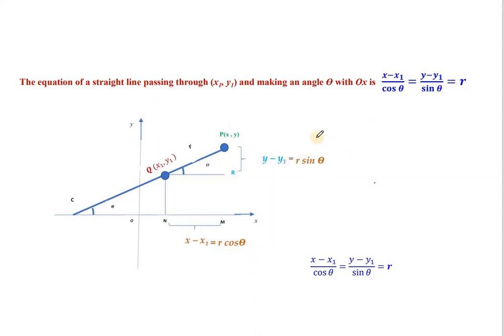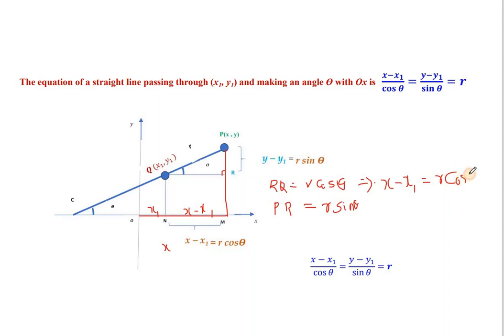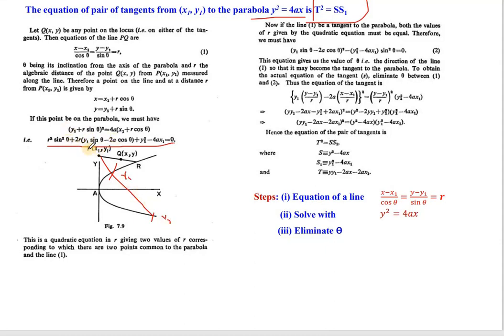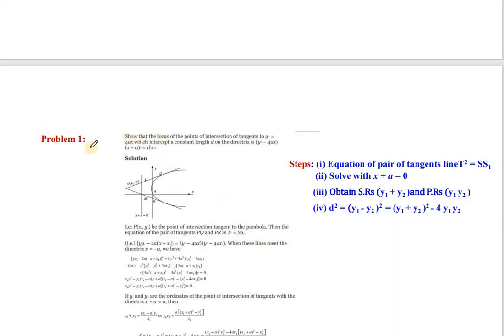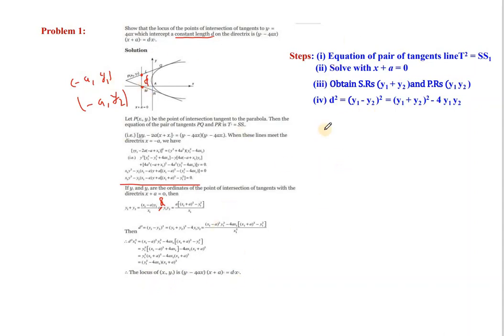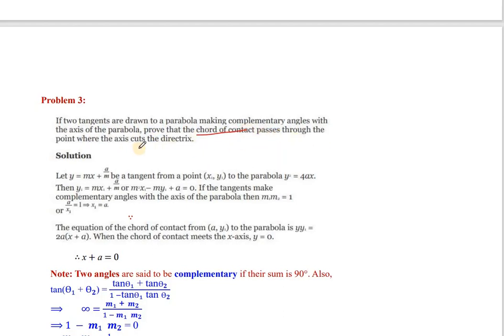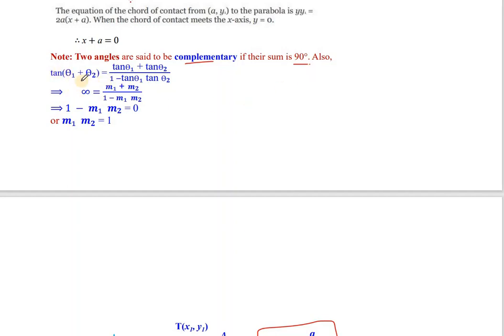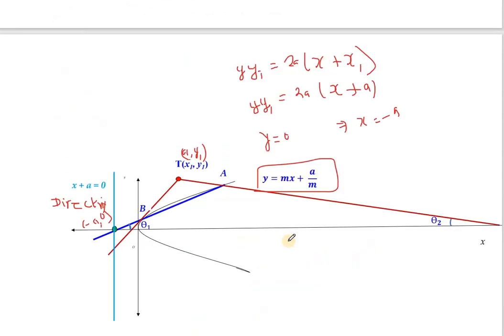AG of 2D| Classroom video(5a) | pair of tangents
The equation of pair of tangents  is derived and few problems are     discussed